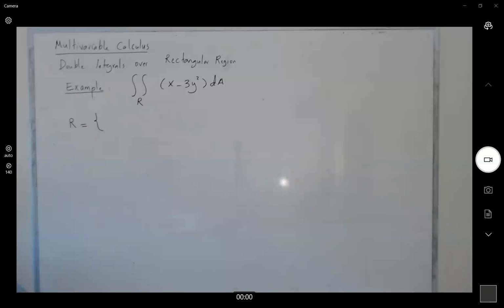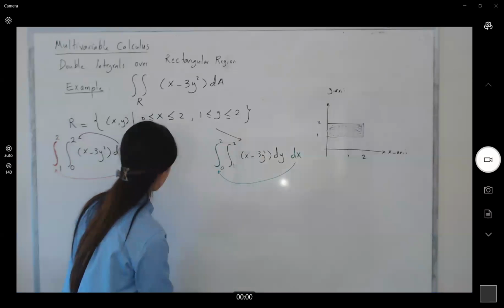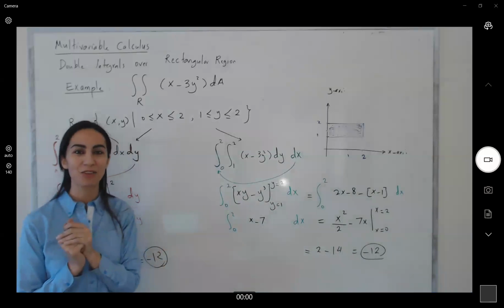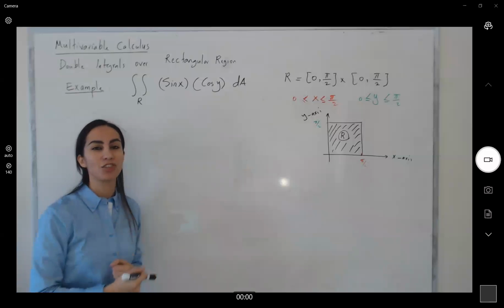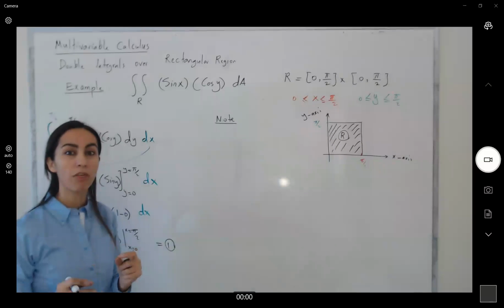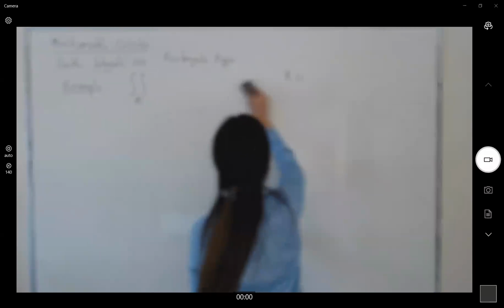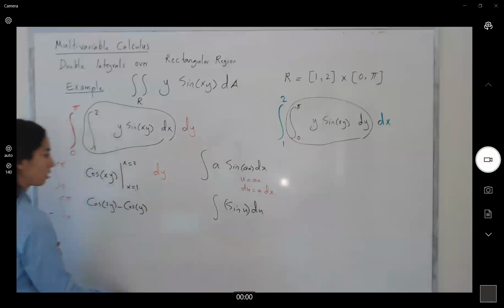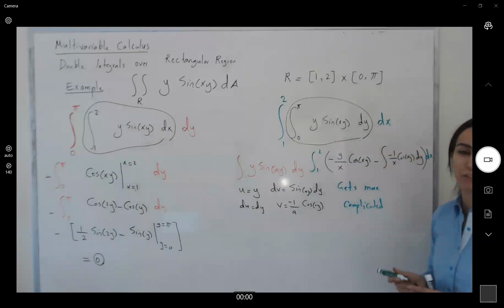Multivariable Calculus- Double Integral over Rectangular Region Examples